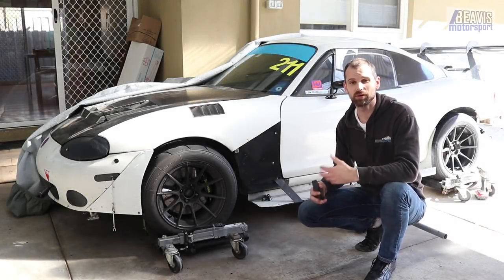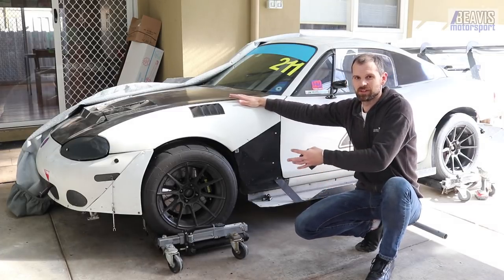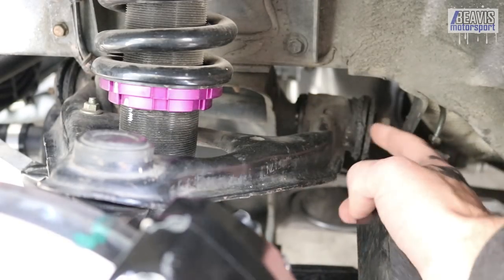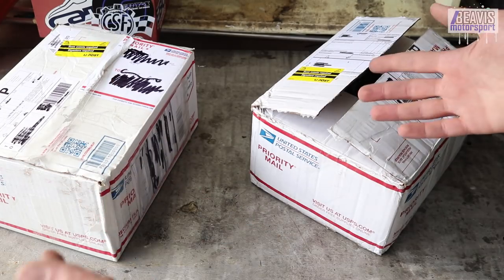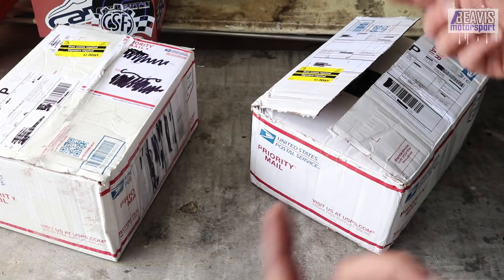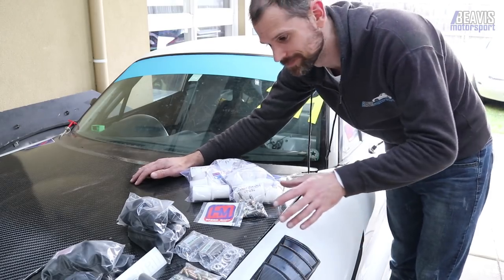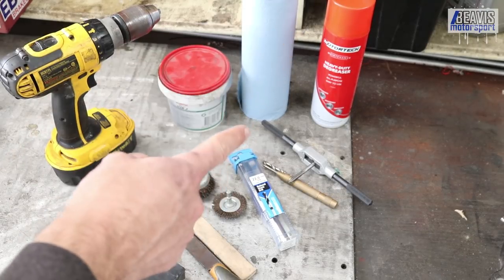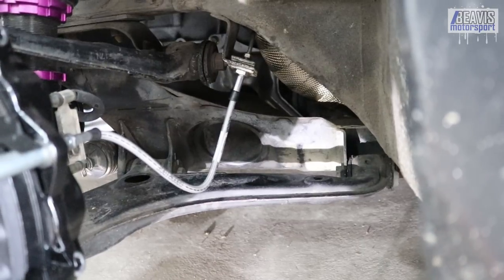Why Polyurethane Suspension Bushes Suck // Ep 83 // Time Attack TURBO Build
I've used this same set of Poly suspension bushes for over 6 years, and on two different cars. They are past their time, so the question is, what to upgrade to?